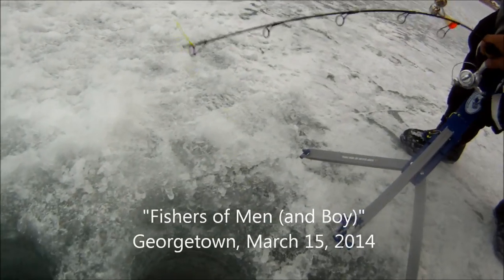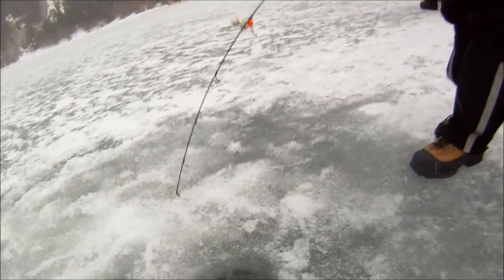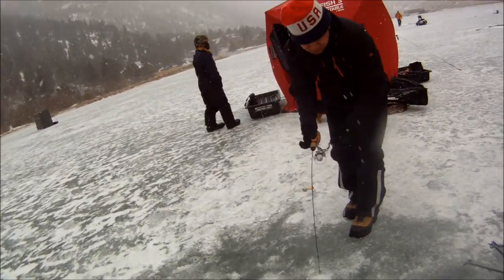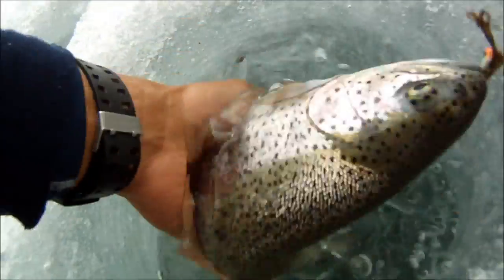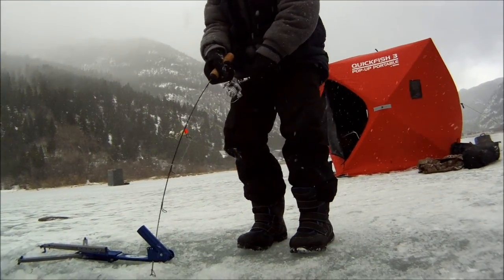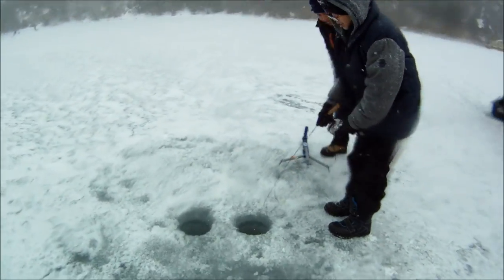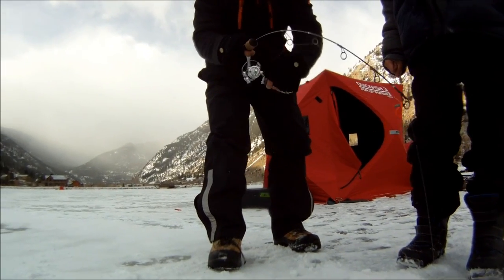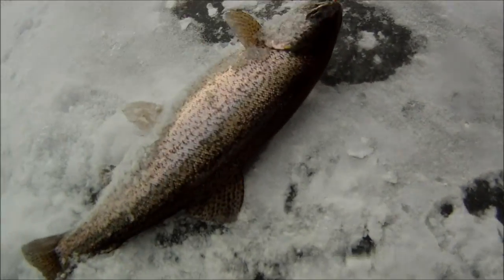Fishers of Men